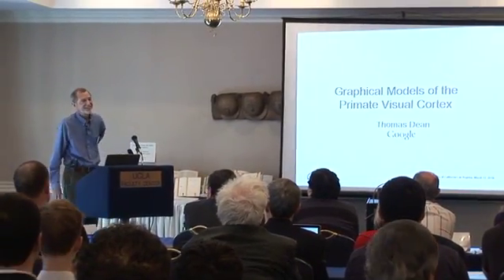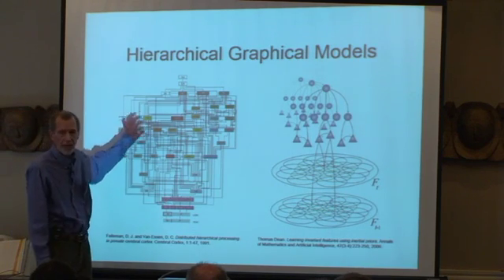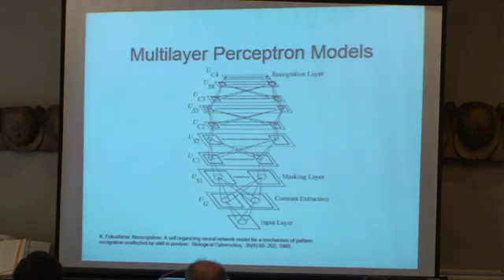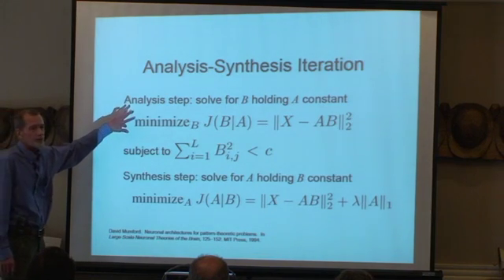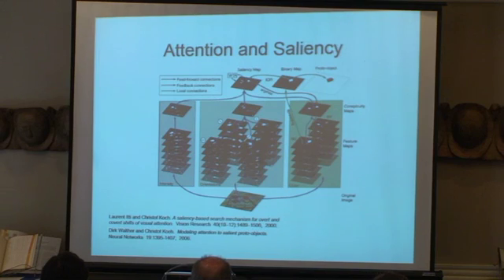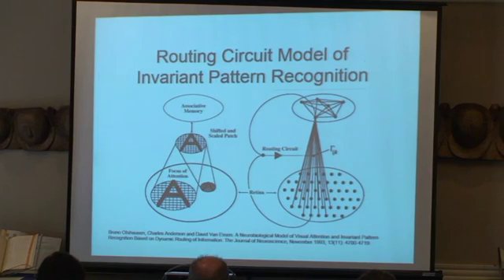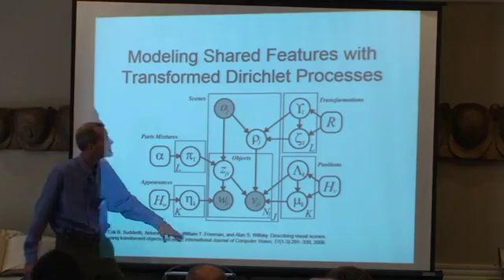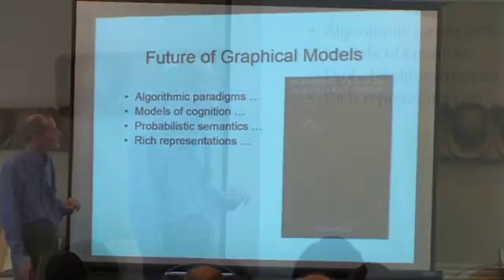Tom Dean at Judea Pearl Symposium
At the event, Pearl was presented with a Festschrift entitled "Heuristic, Probability and Causality: A Tribute to Judea Pearl" Nearly 20 contributors to the book delivered lectures at the symposium. This video records the lecture by Professor Tom Dean who spoke about "Graphical Models of the Primate Visual Cortex."